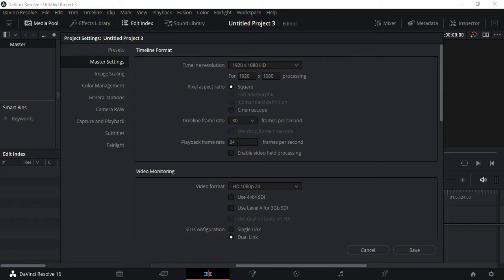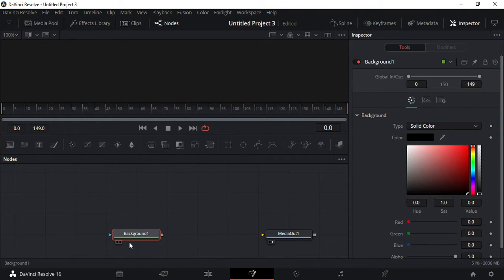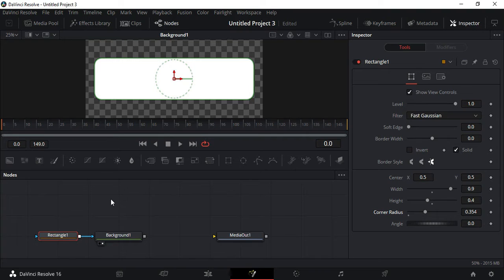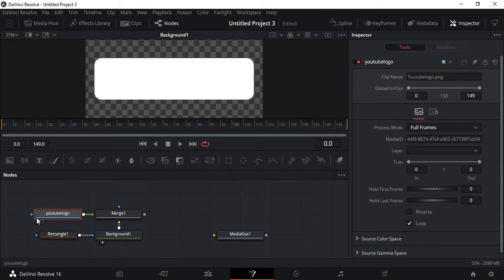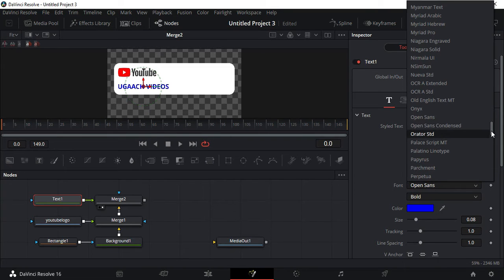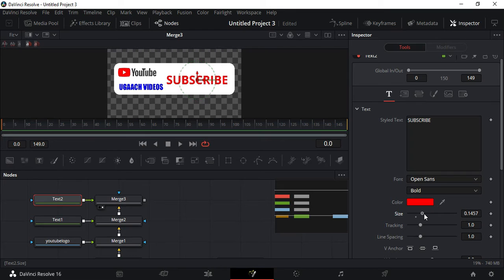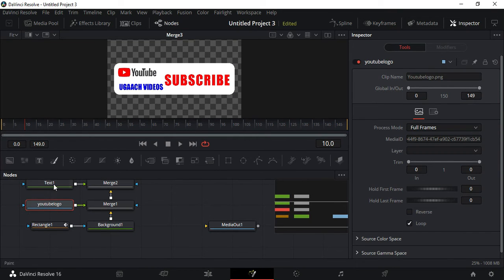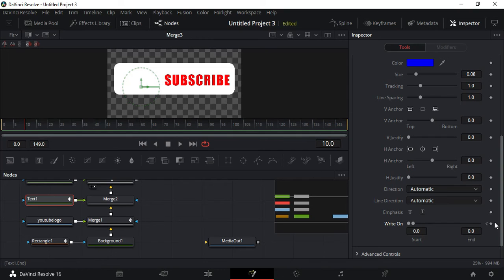Subscribe Popup Animation - DaVinci Resolve 16 Tutorial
Lower Third Animation Tutorial.

Motion Graphics Tutorial for DaVinci Resolve.

Download